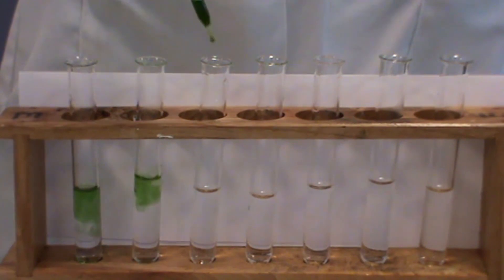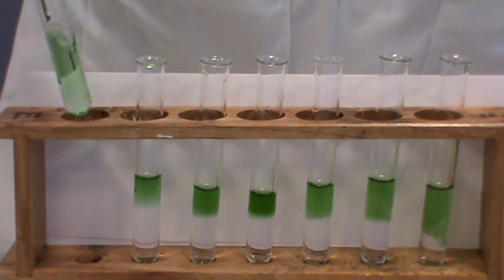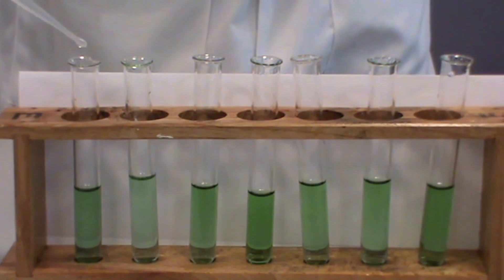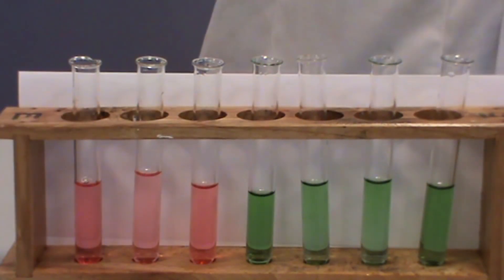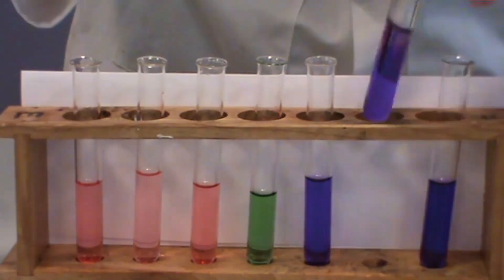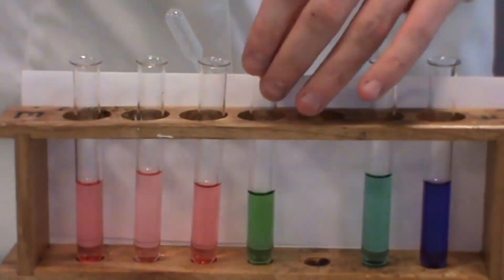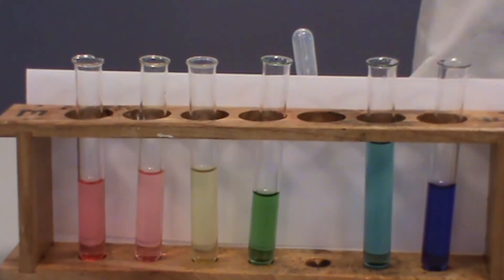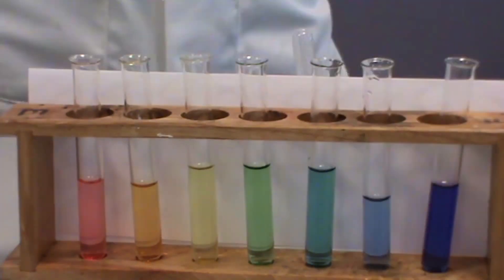Making a pH Rainbow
This video details the apparatus and method required for preparing a pH rainbow using universal indicator solution, hydrochloric acid, and sodium hydroxide.